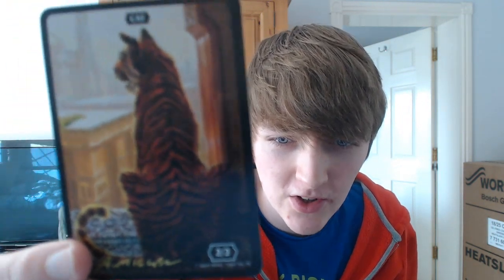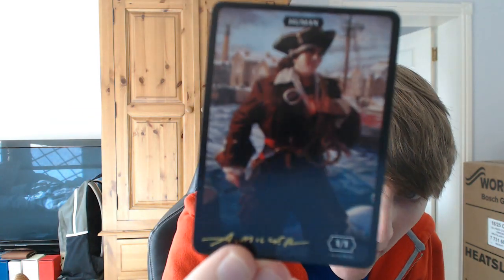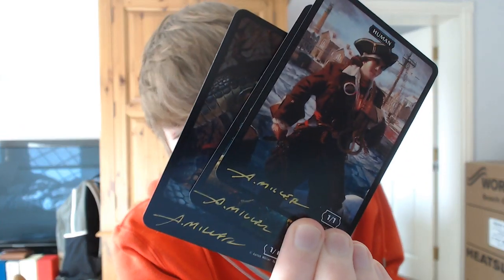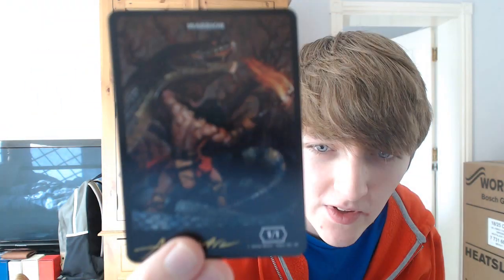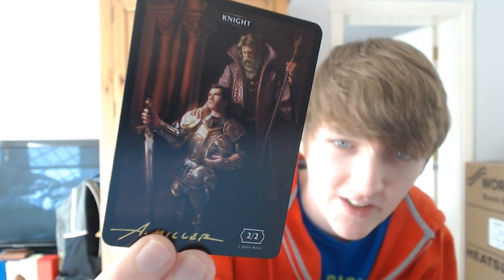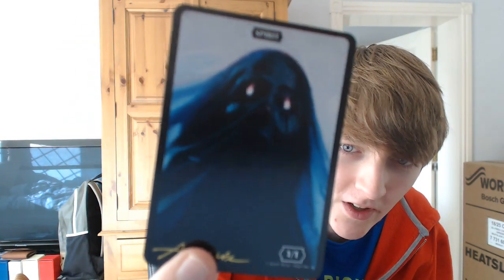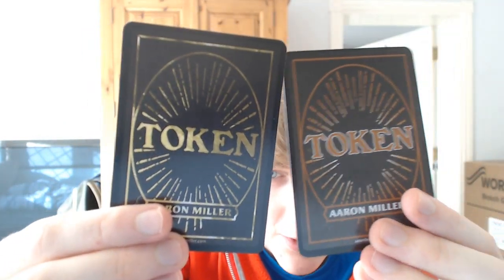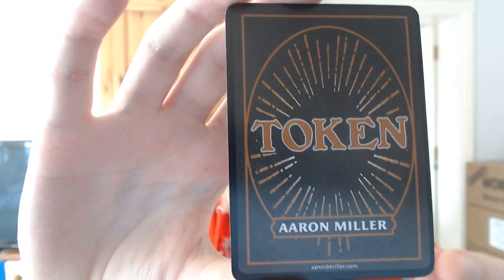Aaron Miller Custom Tokens Review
SUBSCRIBE FOR MORE I review Aaron B Miller's custom tokens from his new kickstarter and rate them 8/10 / 8.5/10 with some minor concerns of fitting into perfect fits, how central the cards are (miscuts), and some minor concerns over the ink markings on the Germ / Ooze / Kraken tokens. Definitely worth a purchase if you have the spare dosh and like tokens.

I am Grasswalker and I love to let's play videogames, mostly fantasy or RPG in nature, but I might dabble into scifi or horror sometime.